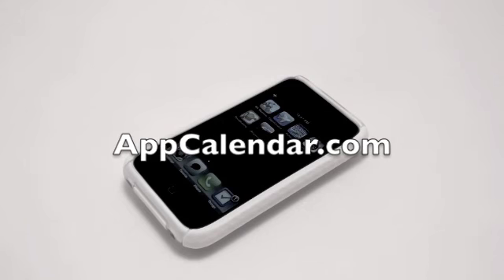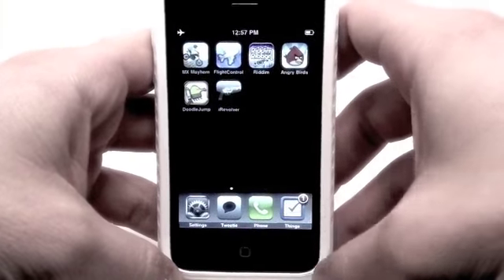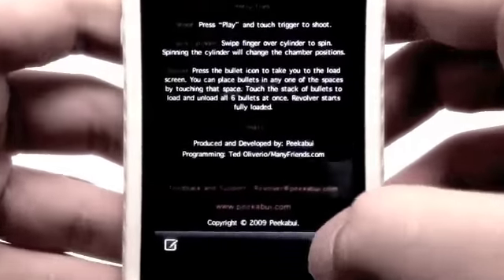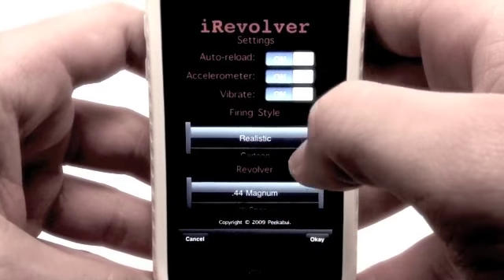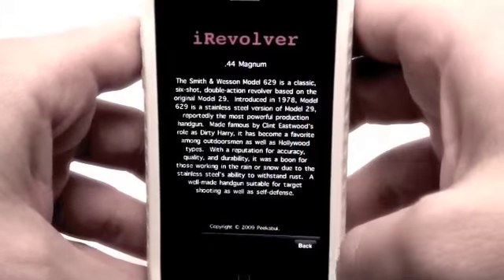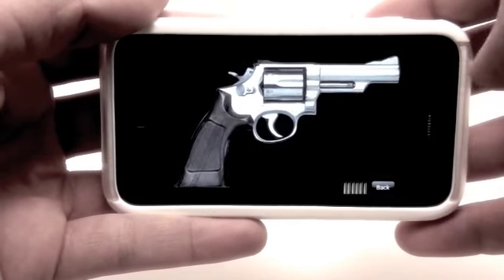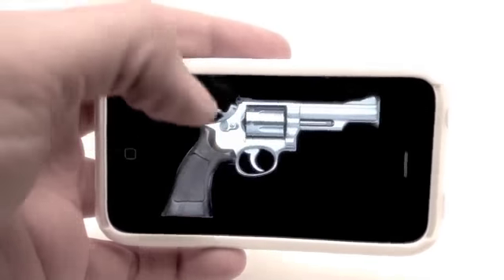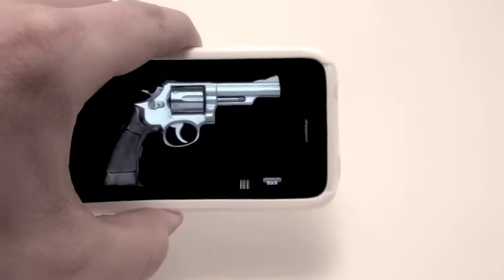iRevolver iPhone App Review - AppCalendar.com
Here's the February 25th App Review..

Jonathan